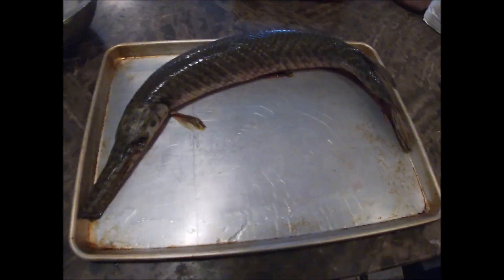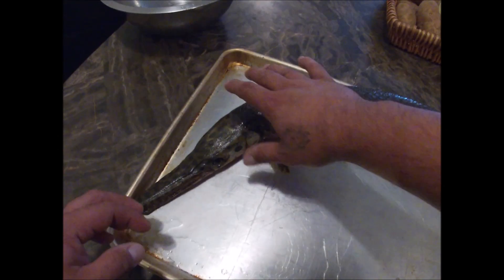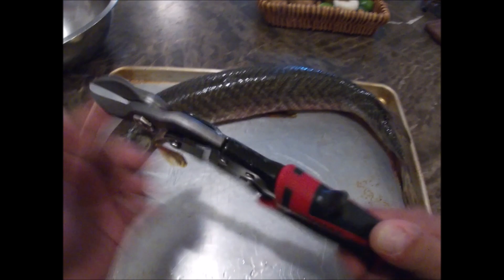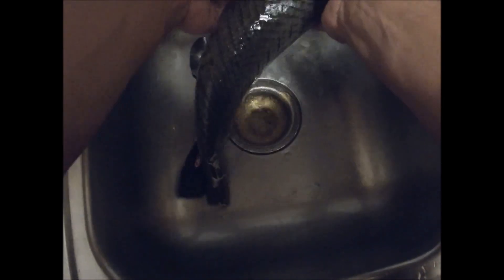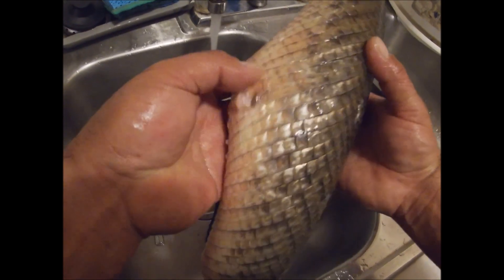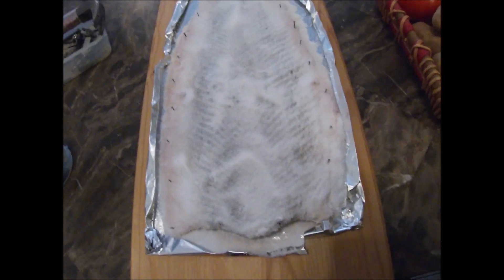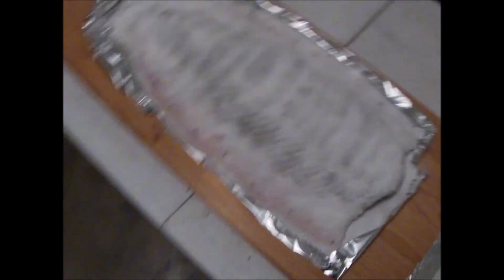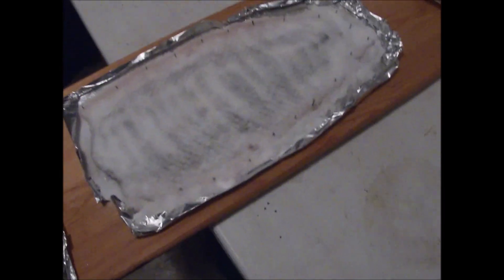PRESERVING SPOTTED GAR SKIN/SCALES- Use What You Catch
SUPER SIMPLE HOW-TO ON PRESERVING SPOTTED GAR SCALES/HIDE. ITS IMPORTANT TO USE WHAT YOU CATCH. LET'S SEE WHAT WE CAN MAKE OUT OF THIS NATURAL MATERIAL. (SEGMENTED SERIES)